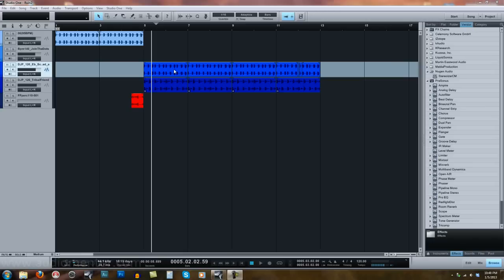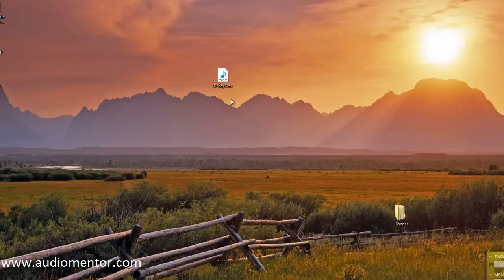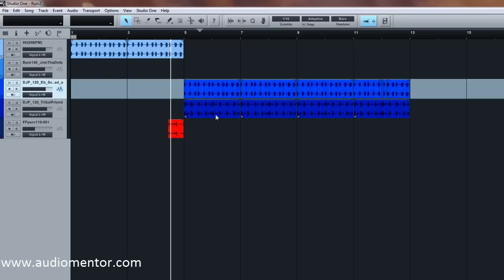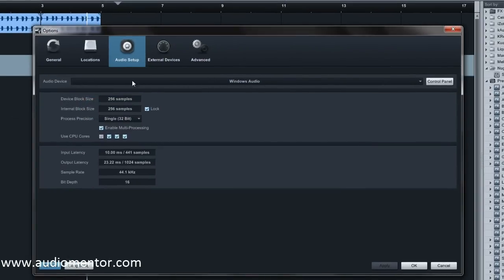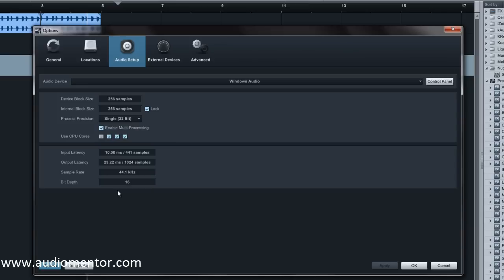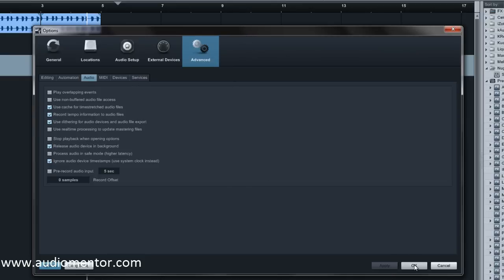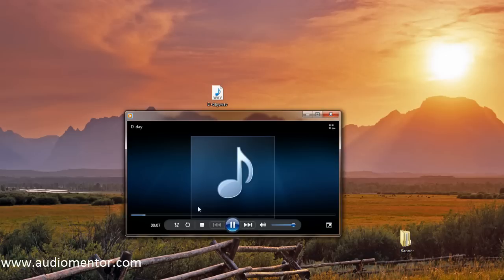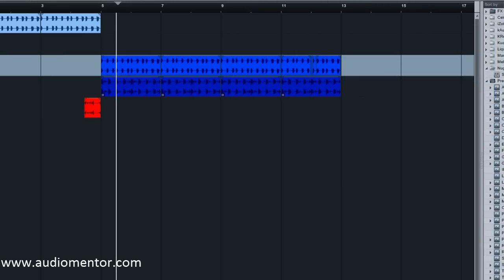No sound in Windows when Presonus Studio One is used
Here's what you should do if you need to close Studio One in order to have sound playback on your windows PC. Many members & people experienced no sound in their Windows applications and background while Studio One is open

Ask anything questions about music production, studio one, etc. in the comments section!

Remember to join the forums and discussion at Audio Mentor!